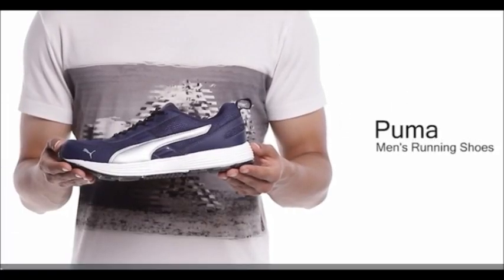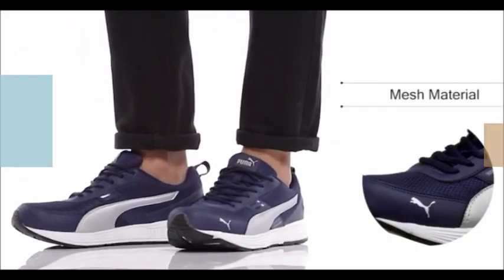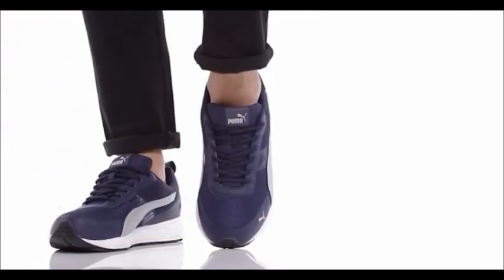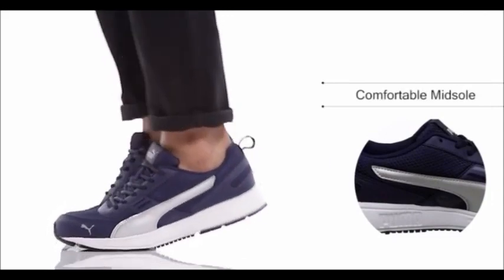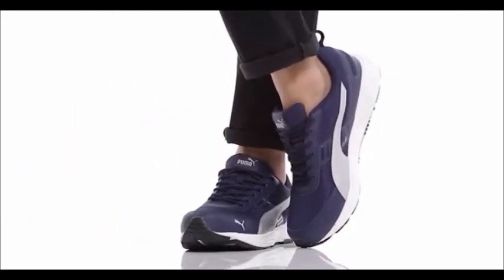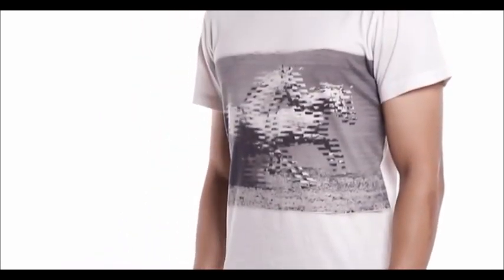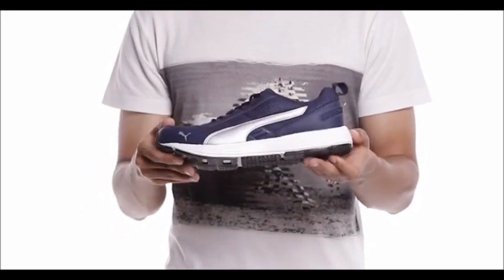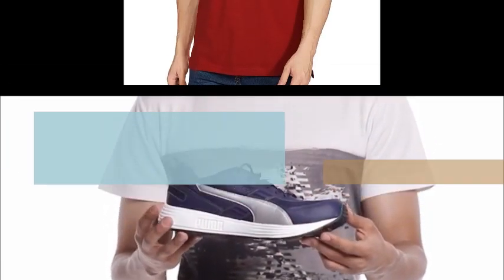Puma Men's Runner IDP Sneakers Sports Shoes| JatShoes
Sole: Rubber
Colour: Peacoat-Silver
Closure: Pull On
Shoe Width: Medium
Material Type: Synthetic
Lifestyle: Casual
Closure Type: Slip On
Warranty Type: Manufacturer